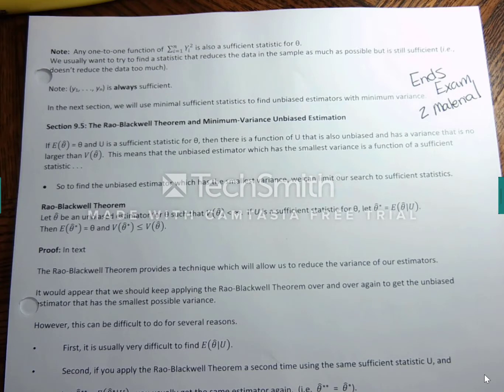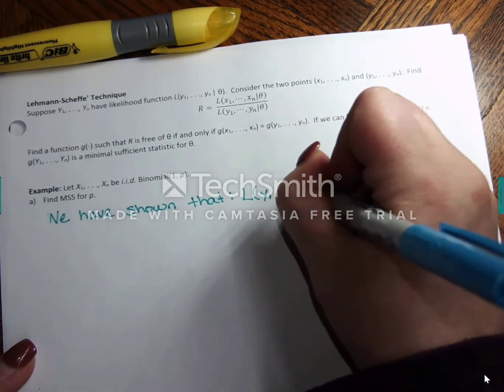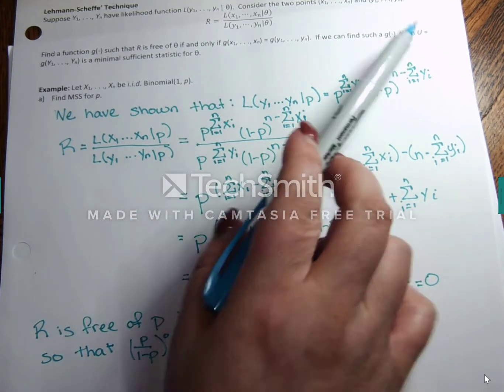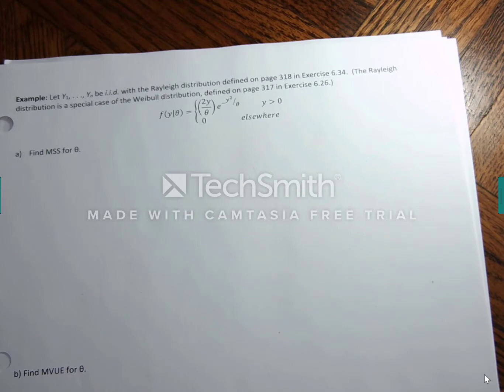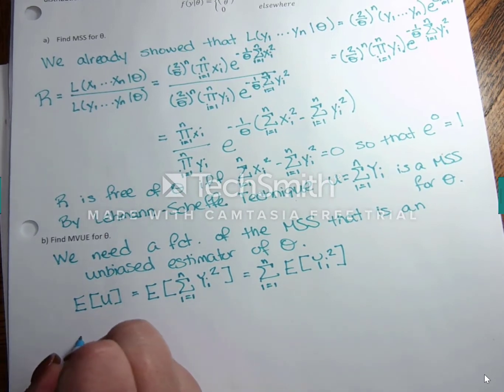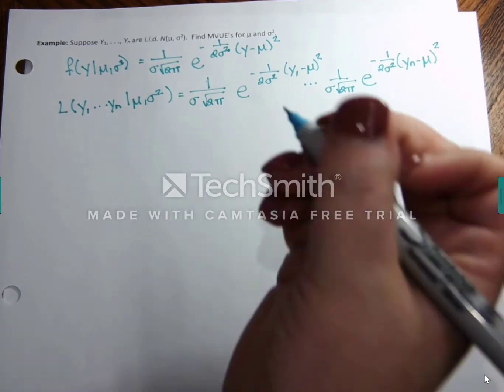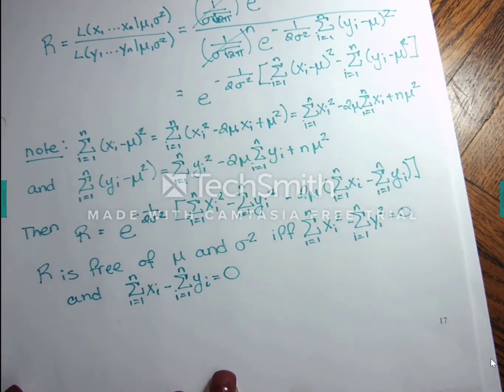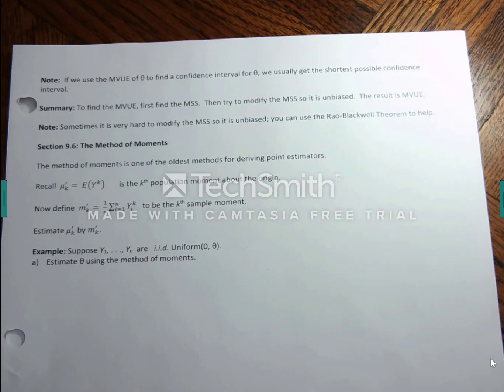Chapter 9.5 Notes